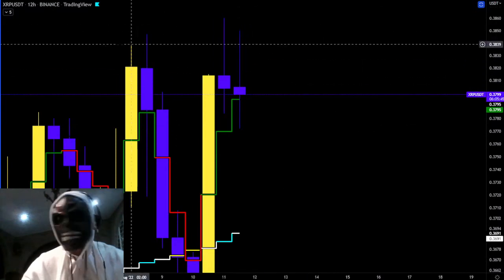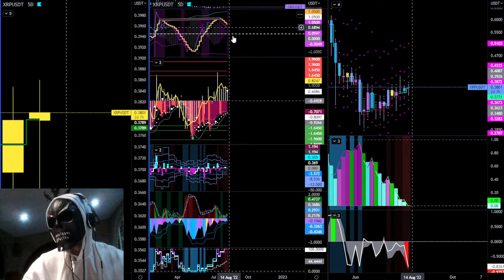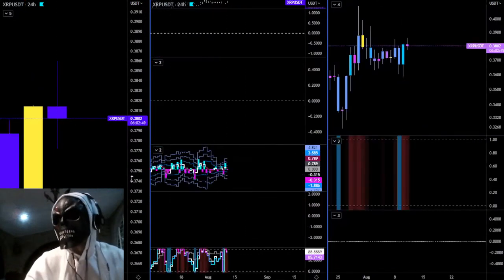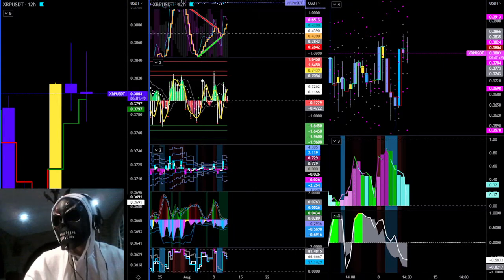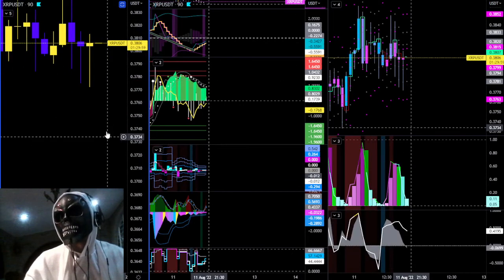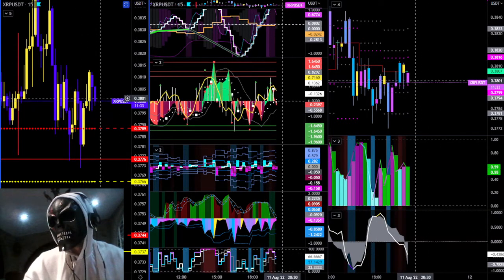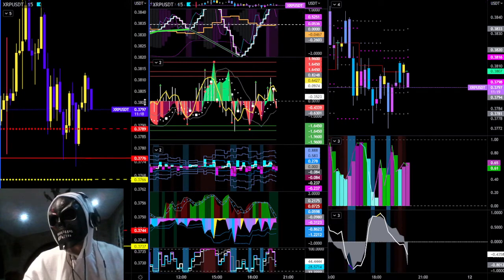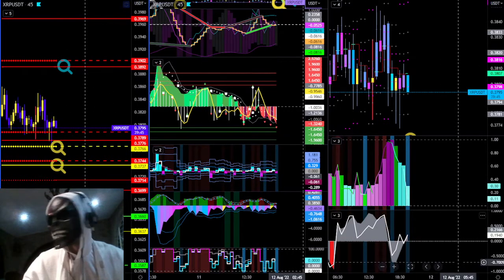Don't FOMO XRP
Market structure.
Shannon Entropy.